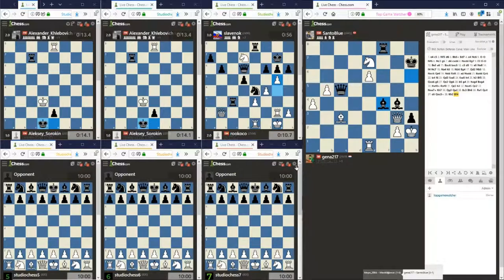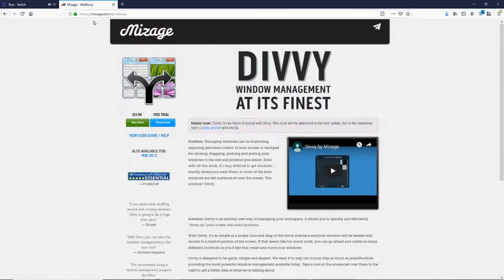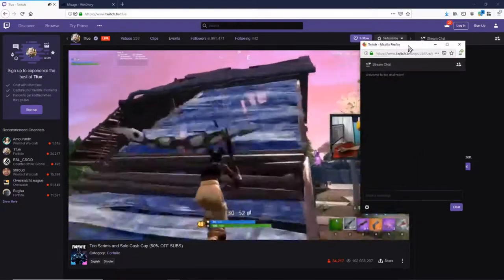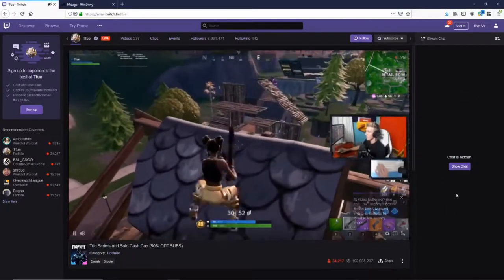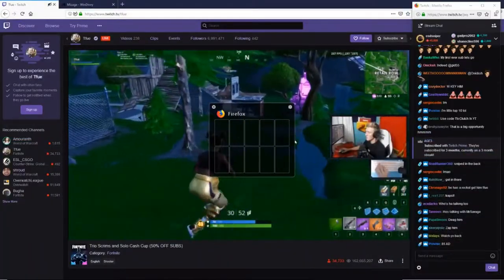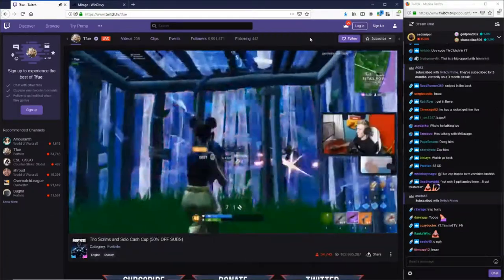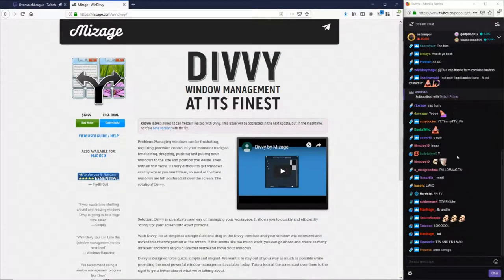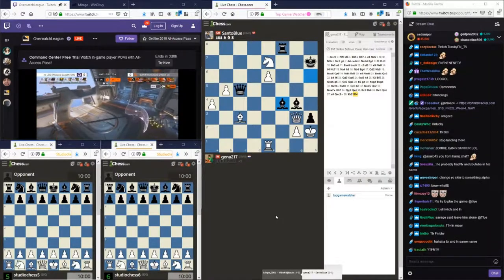How to Use Divvy to Stay Organized